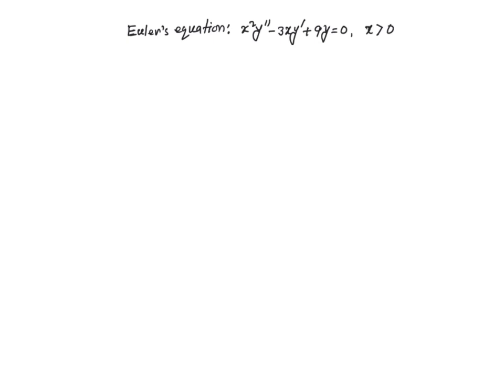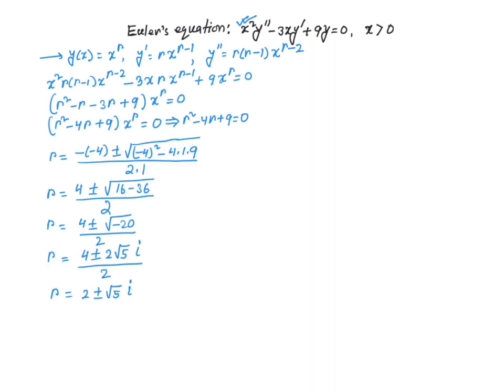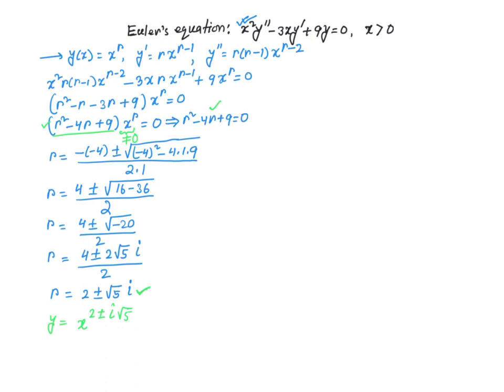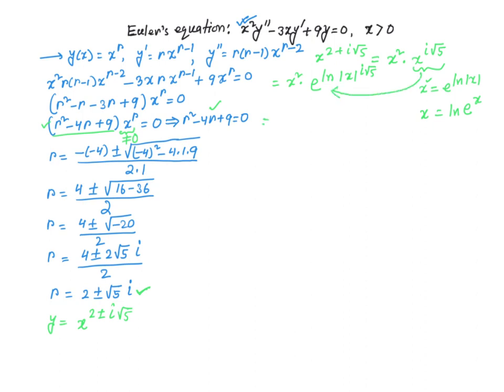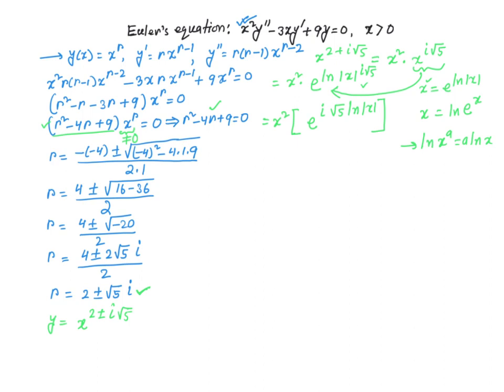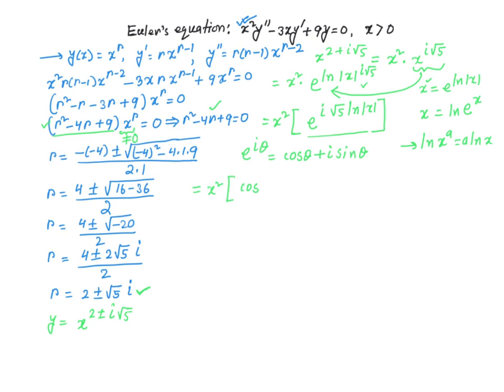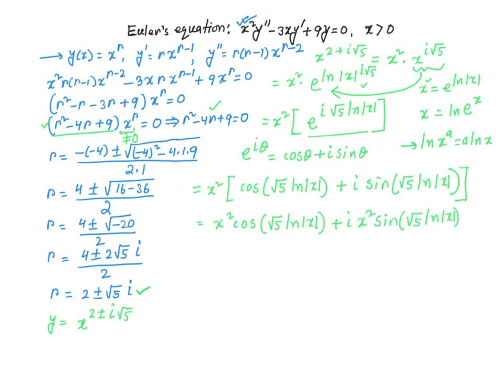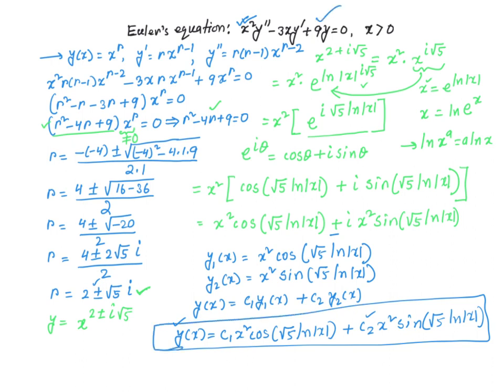Euler’s equation complex roots example 1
Euler’s equation complex roots